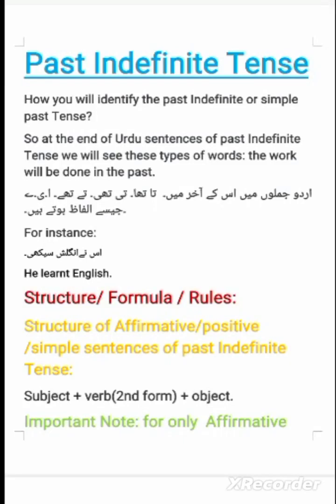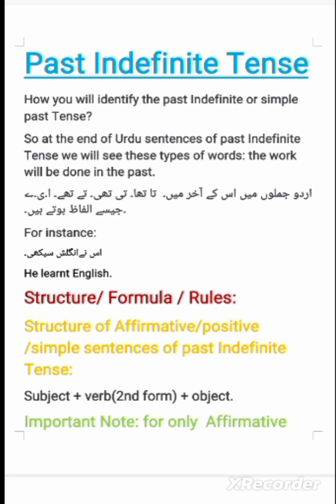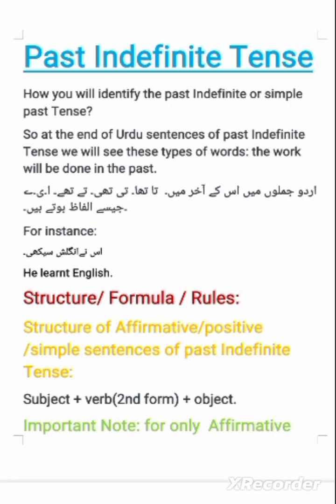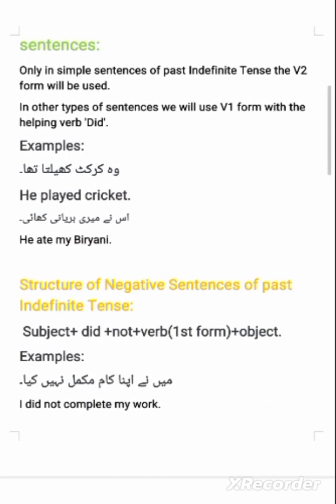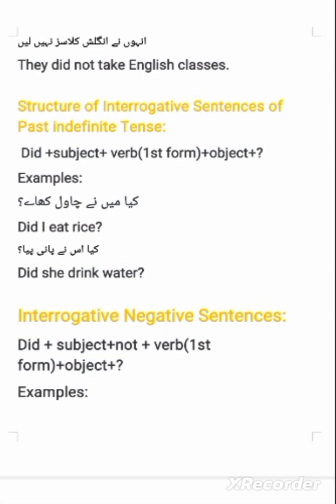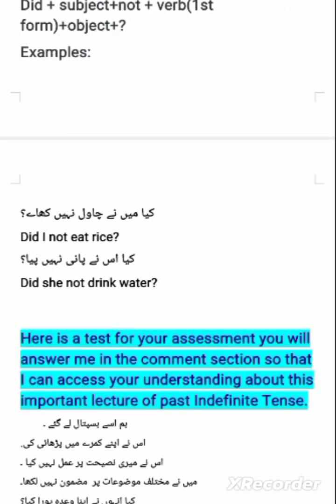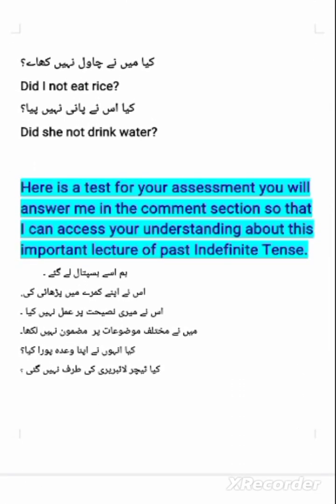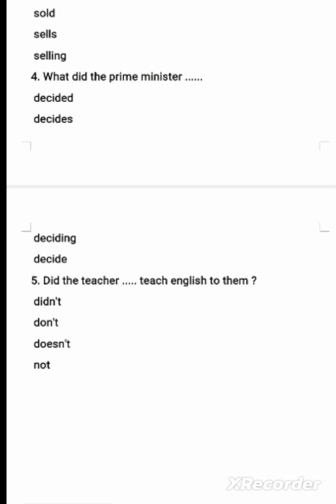Past indefinite "Flawless Grammar: Exploring Past Indefinite Tense with Real-Life Examples"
greetings ! Are you ready to explore the exciting world of English grammar? Our video on the Past Indefinite Tense is here to help you understand how to use this tense to talk about past events. Whether you're a beginner or an experienced language learner, this video will provide you with clear examples and explanations to help you master the art of expressing past events in English.